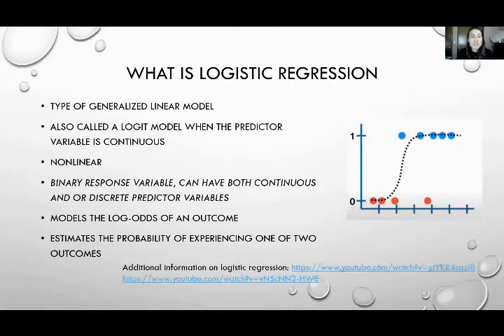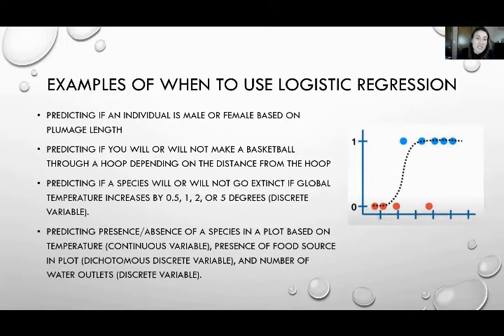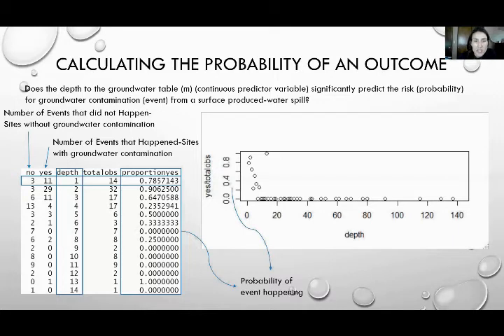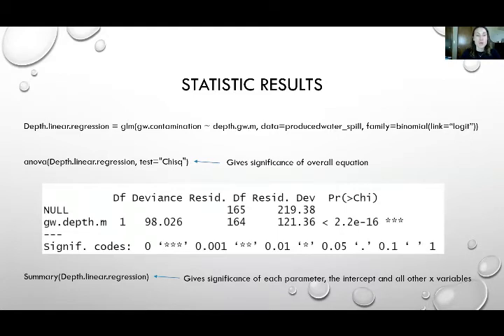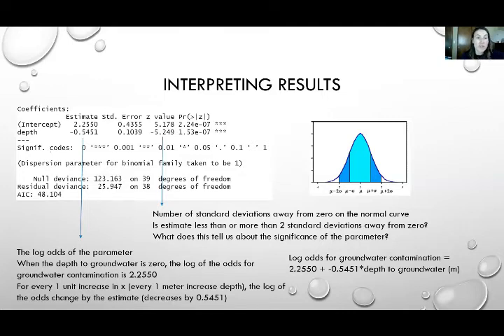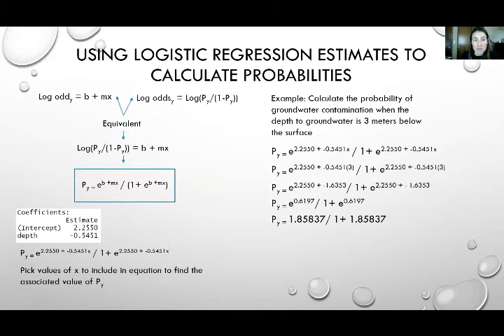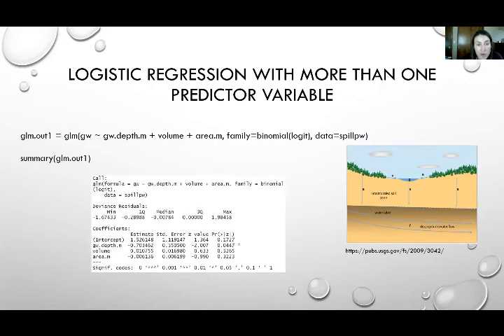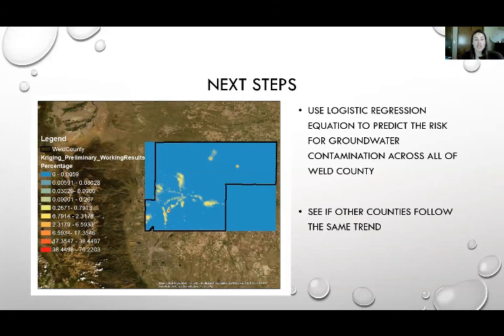Logistic Regression Part 2 ESS 330 CSU